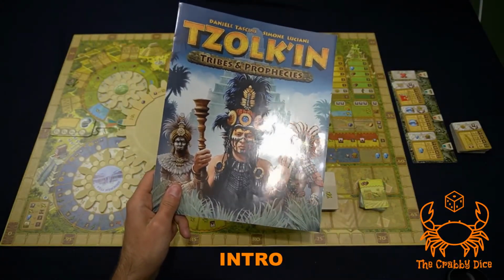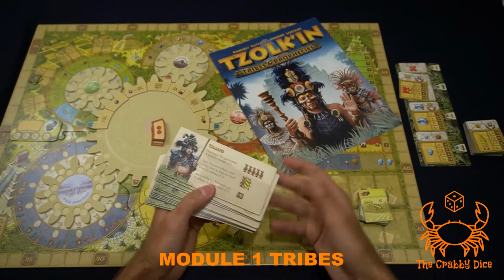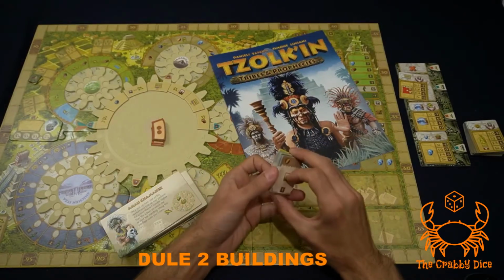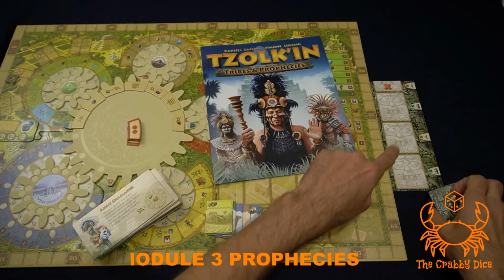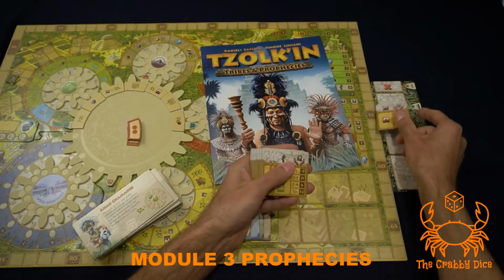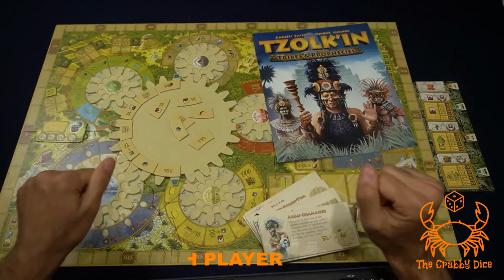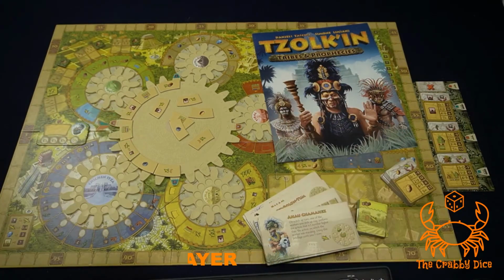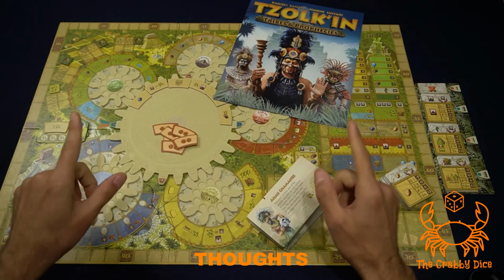Tzolkin: Tribes and Prophecies Expansion ... Setup, Rules and Review by the Crabby Dice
This is the Tzolkin: Tribes and Prophecies Expansion Setup, Rules and Review Video. Follow the links below for Base game and Expansion content

0:00 Start
0:05 Intro
0:41 Module 1: Tribes
1:42 Module 2: Buildings
3:15 Module 3: Prophecies
5:44 Module 4: Quick Actions
8:44 5th Player
9:29 Thoughts/Review